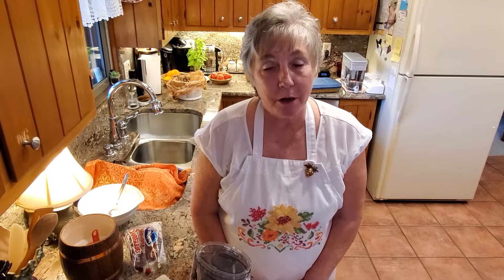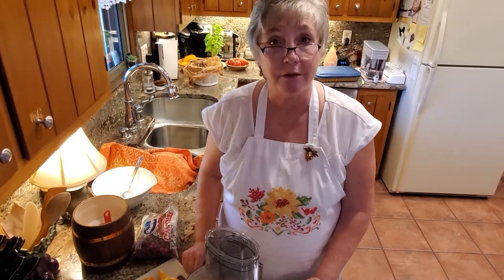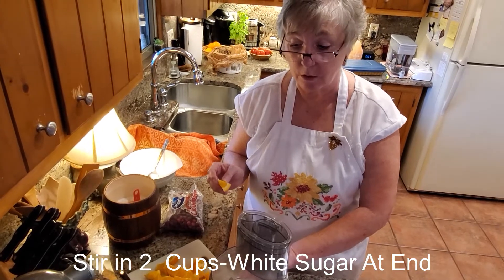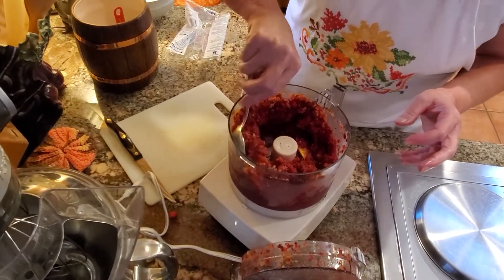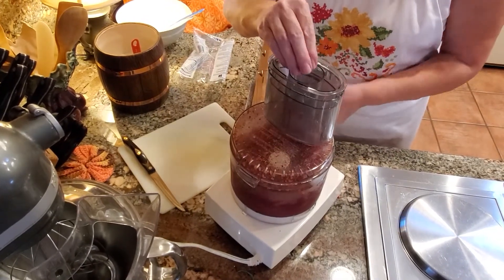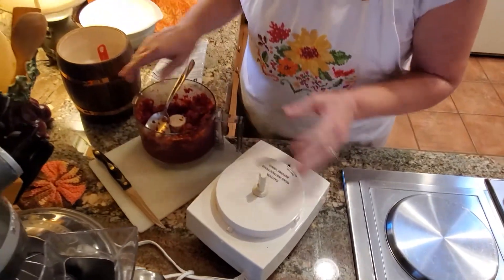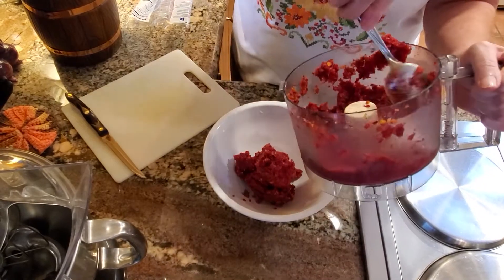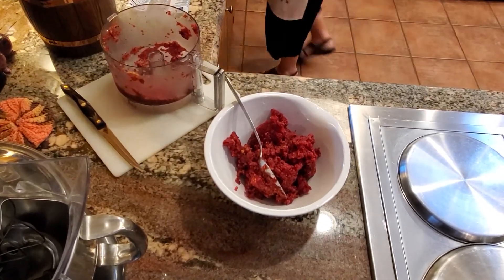Fresh Cranberry Orange Relish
How to make a fresh cranberry-orange relish.

Ingredients:

1.  1  navel orange.
2.  1 bag-fresh cranberries.
3.   2 cups-white sugar.

Directions:

1. Finely chop 4 cups cranberries and 1 large orange ( peel and pulp ) in food processor.
2. Stir in 2 cups sugar or desired amount.
3. Cover: Refrigerate at least 3 hours.